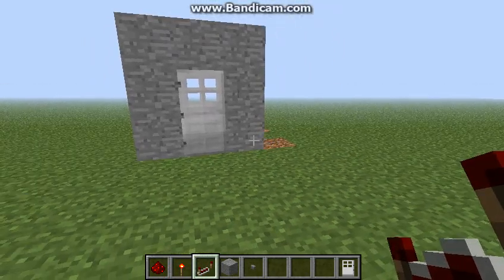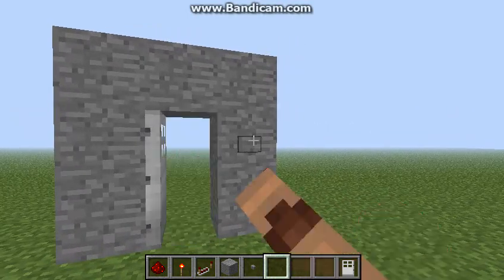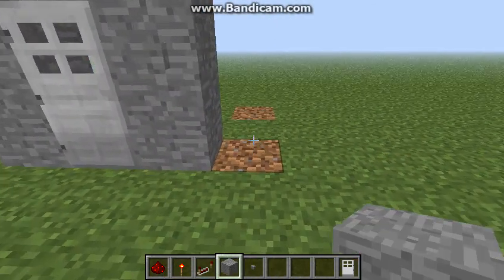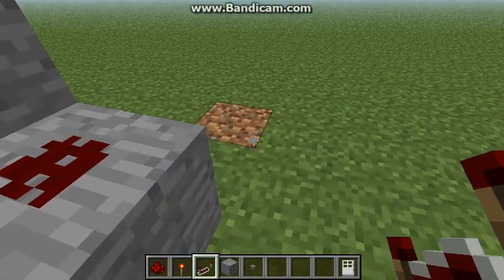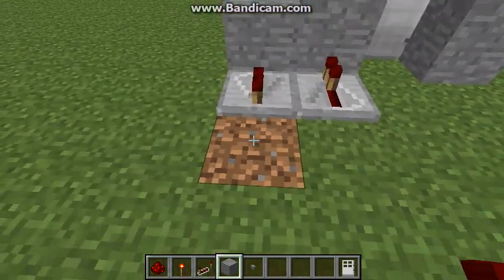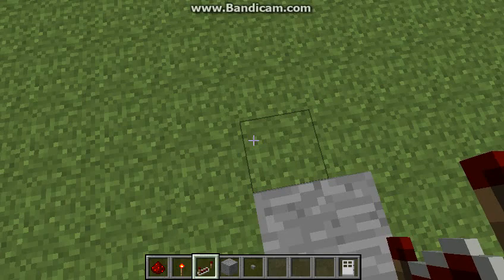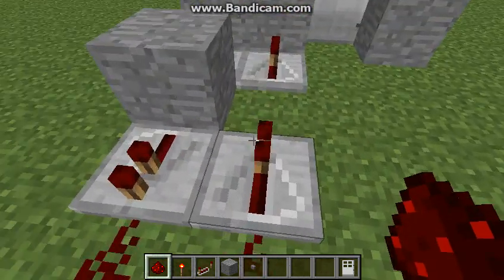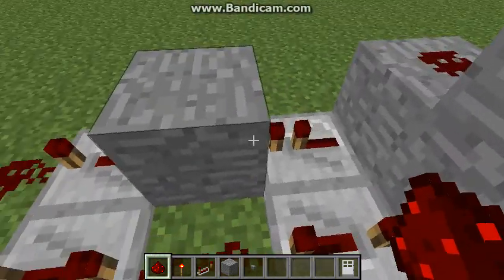Minecraft Tutorial: Signal pulse extender (compact)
In this minecraft tutorial i quitely tell you how to extend the amount of time your door stays open when you press the button.